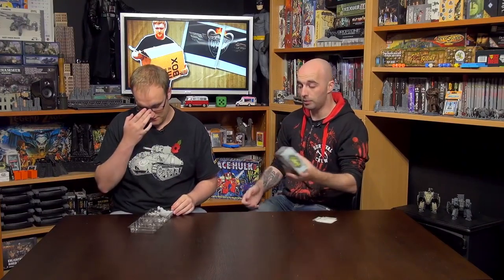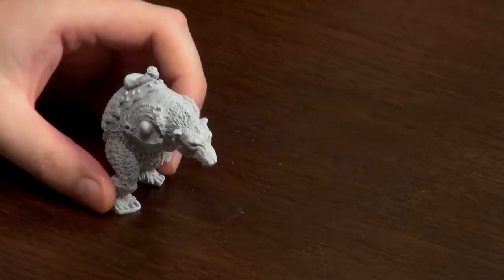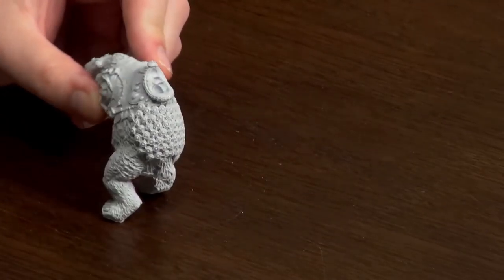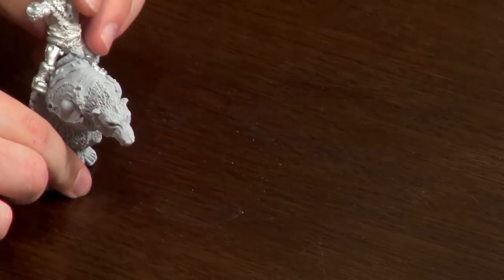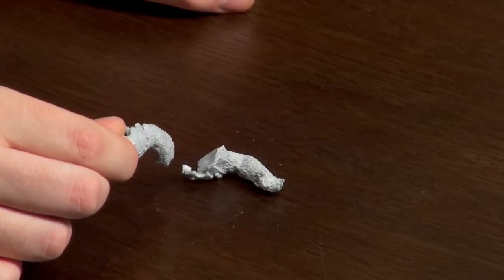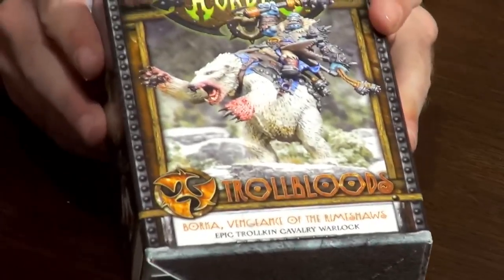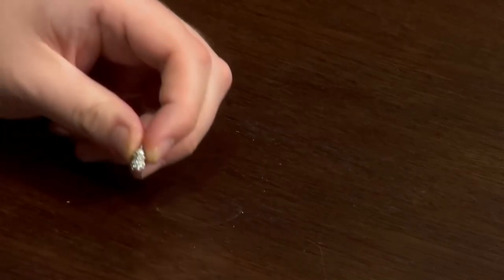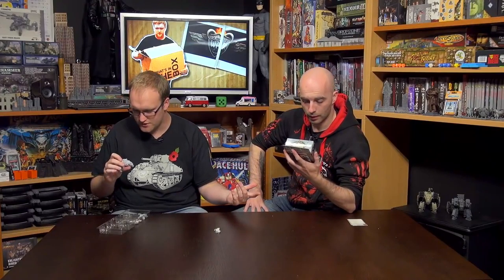Unboxing: Borka, Vengeance of the Rimeshaws - Hordes!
We're taking a look at one of the new Warlocks from the Exigence book for Hordes. Borka is one big burly Trollblood on an even bigger bear!

What do you guys think of this fellow and have you been looking forward to diving into the new book?